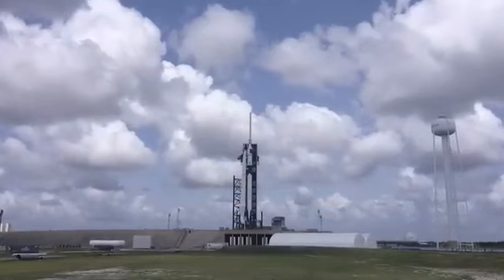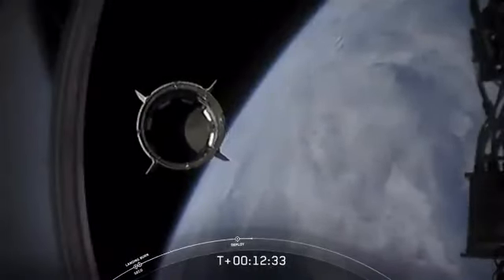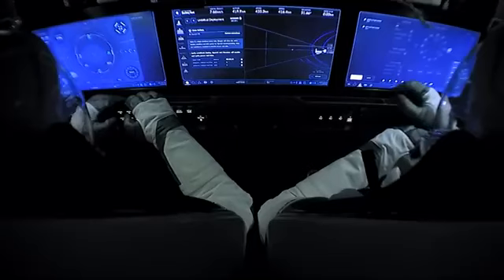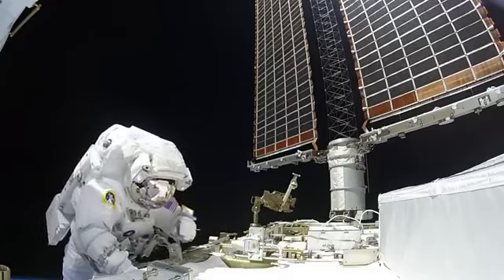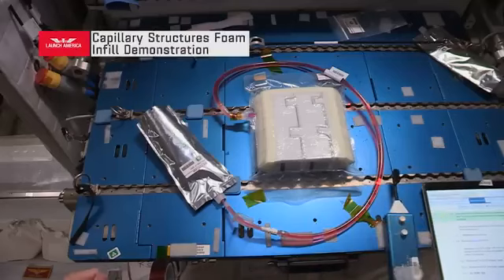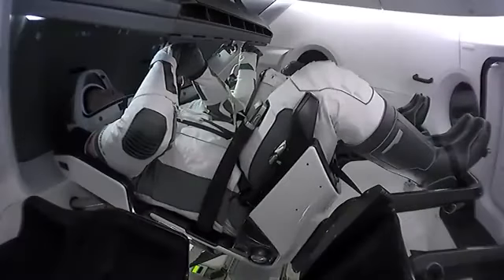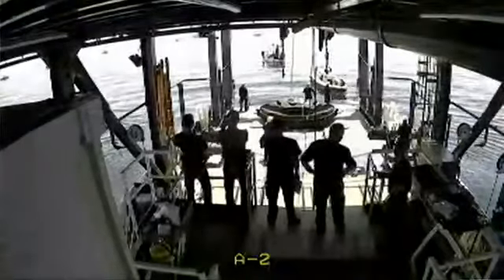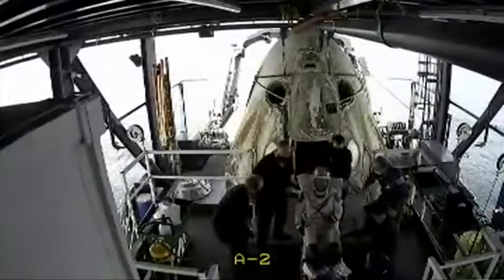NASA's SpaceX DM 2 Mission Highlights 2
The SpaceX Demo-2 test flight for NASA's Commercial Crew Program was the first to deliver astronauts to the International Space Station and return them safely to Earth onboard a commercially built and operated spacecraft.

The crew launched on Saturday, May 30 on a SpaceX Falcon 9 rocket from NASA’s Kennedy Space Center in Florida and arrived at the orbiting laboratory on May 31. The SpaceX Crew Dragon “Endeavour” splashed down off the coast of Pensacola, Florida, Sunday, Aug. 2 at 2:48 pm EDT following their undocking from the International Space Station Saturday, Aug. 1 at 7:35 pm EDT.

During their 62 days aboard station, Robert Behnken and Douglas Hurley contributed more than 100 hours of time to supporting the orbiting laboratory’s investigations, participated in public engagement events, and supported four spacewalks with Behnken and Cassidy to install new batteries in the station’s power grid and upgrade other station hardware.

These activities are a part of NASA’s Commercial Crew Program, which has been working with the U.S. aerospace industry to launch astronauts on American rockets and spacecraft from American soil the International Space Station for the first time since 2011. This is SpaceX’s final test flight and is providing data about the performance of the Falcon 9 rocket, Crew Dragon spacecraft and ground systems, as well as in-orbit, docking, splashdown and recovery operations.

The test flight also will help NASA certify SpaceX’s crew transportation system for regular flights carrying astronauts to and from the space station. SpaceX is readying the hardware for the first rotational mission that will occur following NASA certification, which is expected to take about six weeks.

The goal of NASA’s Commercial Crew Program is safe, reliable and cost-effective transportation to and from the International Space Station. This could allow for additional research time and increase the opportunity for discovery aboard humanity’s testbed for exploration, including helping us prepare for human exploration of the Moon and Mars.

Credit: NASA
Credit: NASA VIDEO